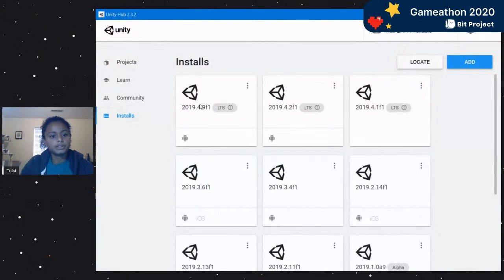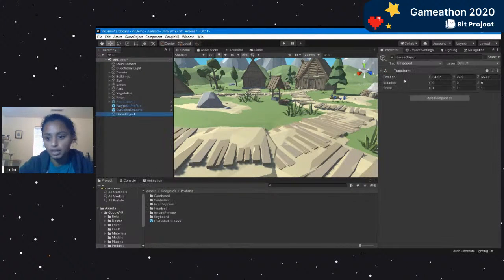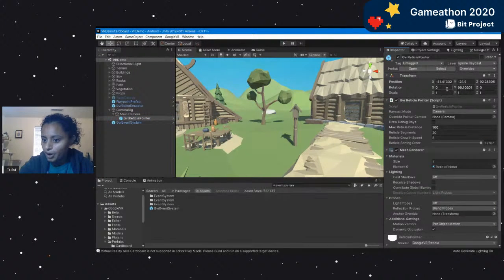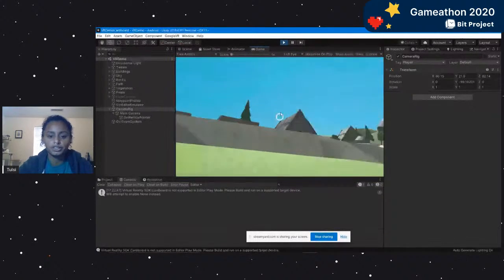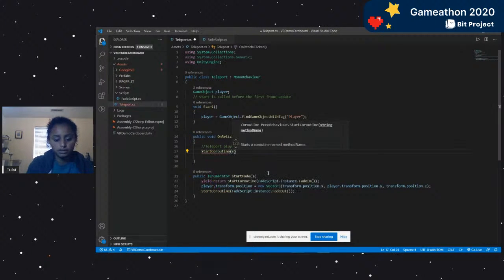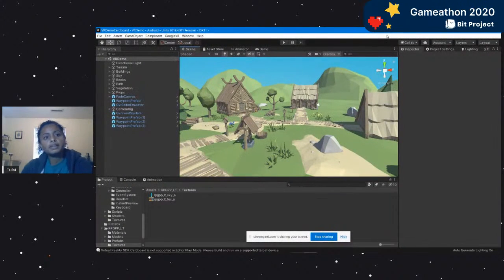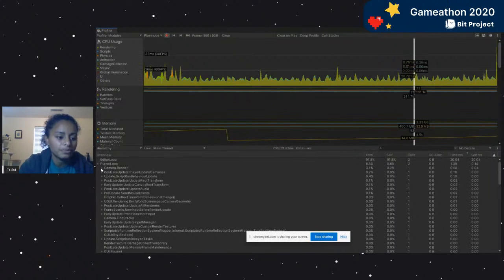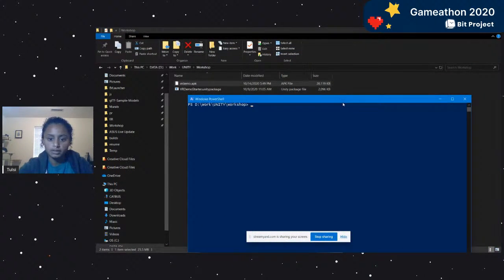Intro to VR with Thulasi Pillai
Once the stuff of science fiction, virtual reality (or VR) is now firmly in reality, and no, you don't need a VR headset to make a VR game! Join experienced VR developer Thulasi Pillai as she shows you how the games of the future are very much in the here and now.

In this workshop, we'll walk through how to set up a Unity Cardboard project using the Google VR SDK. You'll get a chance to set up a demo project, where we will enable the user to "fly" around a small village in VR. By the end of this workshop, you'll have a working APK.